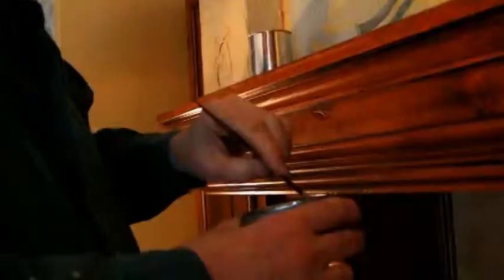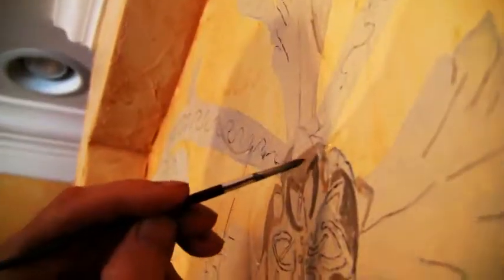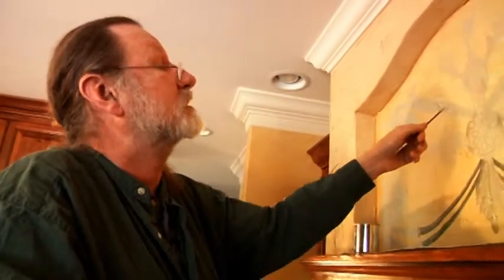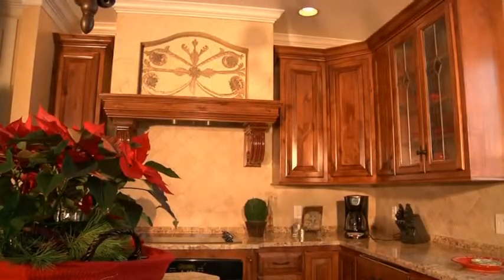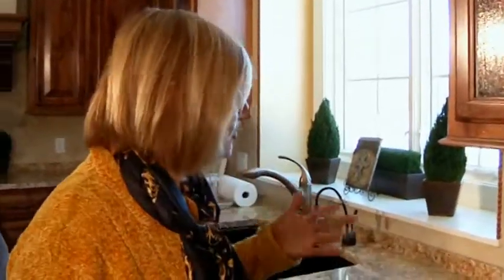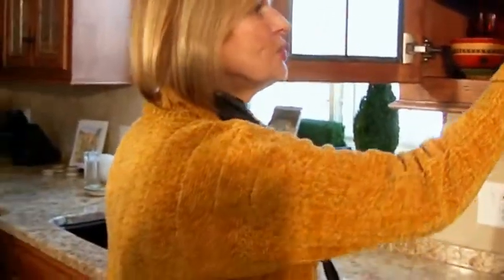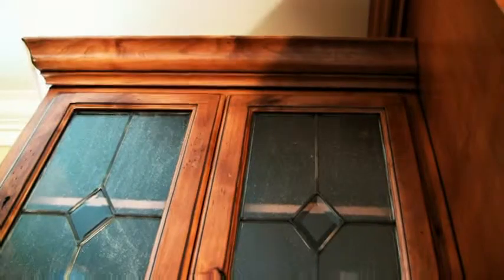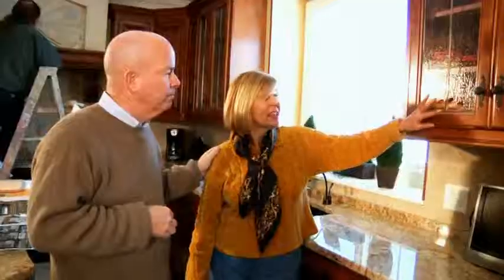DESIGN_Details_Clip2